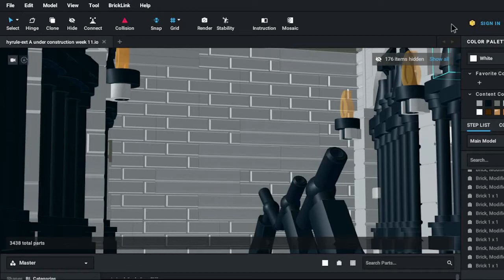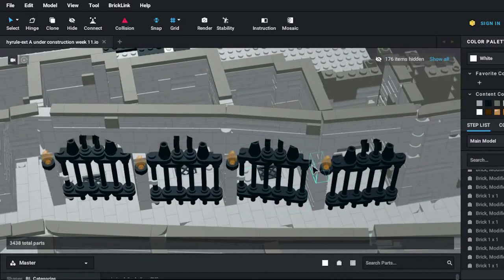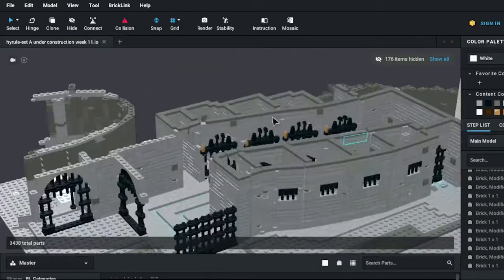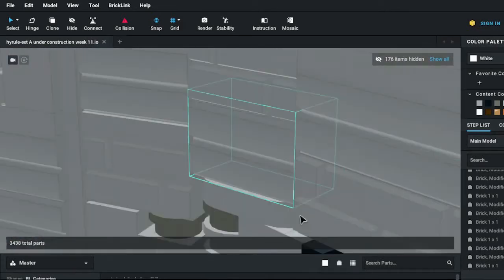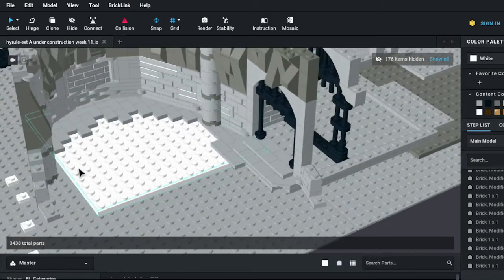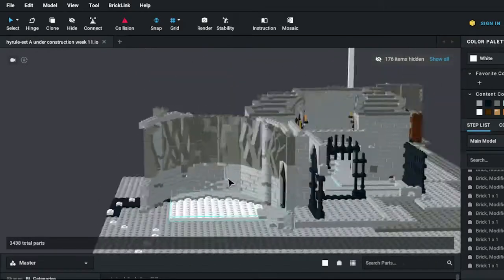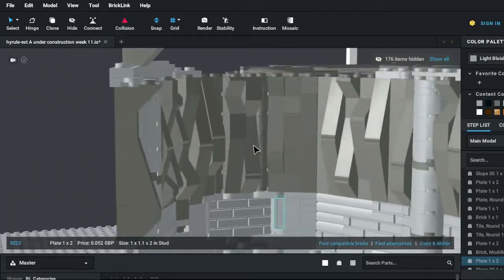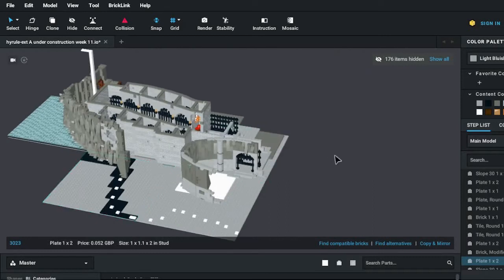LEGO Hyrule Castle MOC build series - part 11: The Hylian Shield!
Today we continue our adventure! As we continue building the worlds first Lego Zelda minifigure scale Hyrule castle! where i plan to design and eventually build in real life a 3.5 meter by 4 meter sized complete pre-calamity Lego model of the BOTW castle.